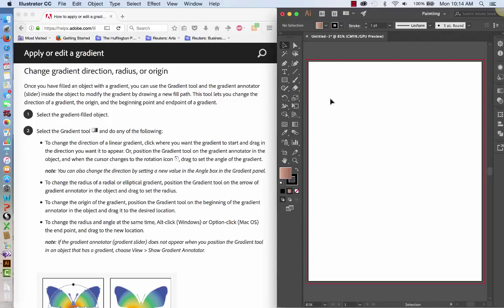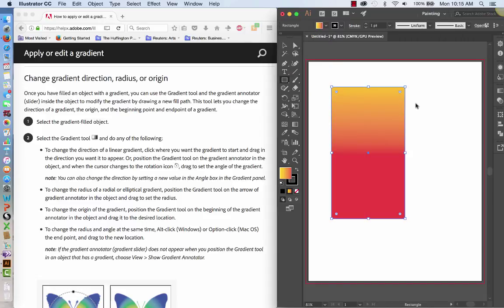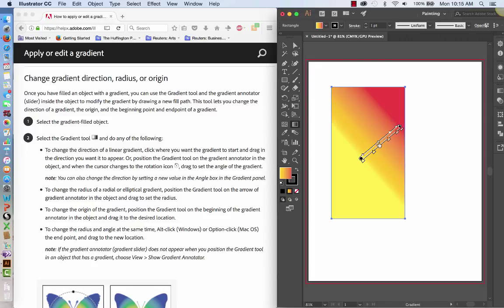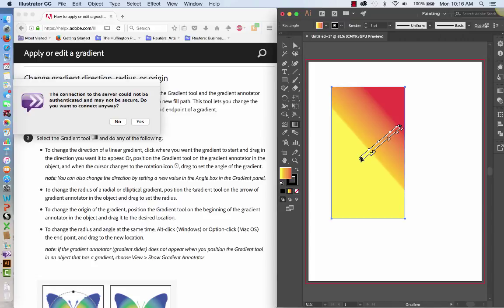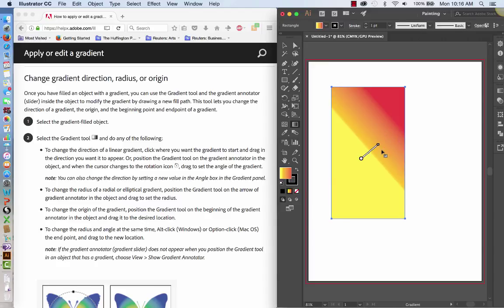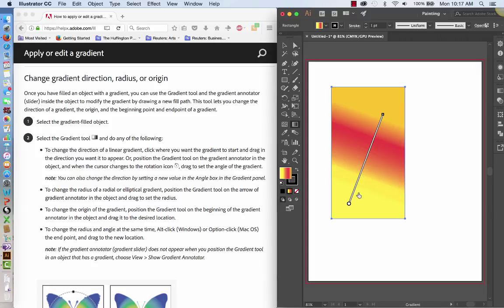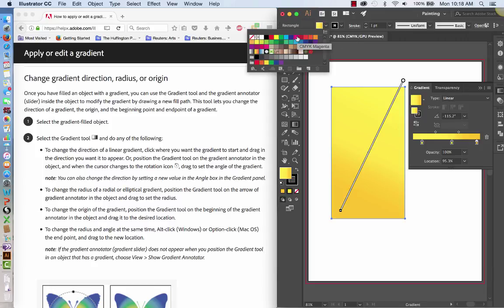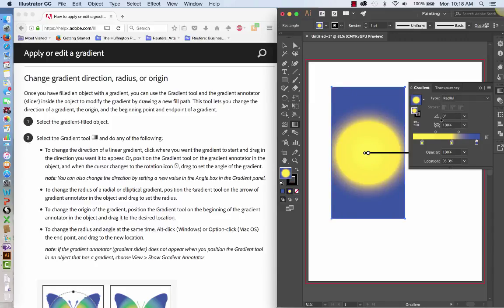Gradient Tutorial 3